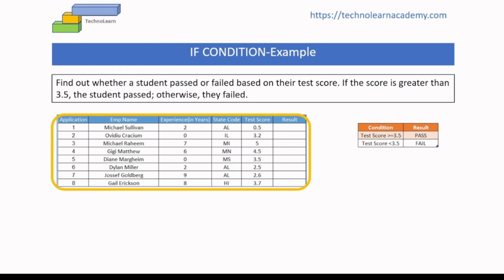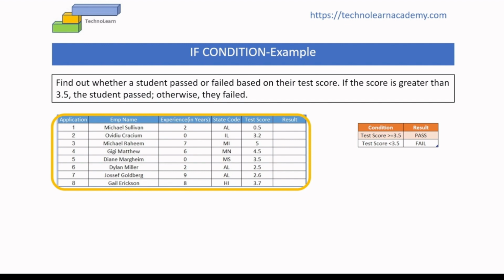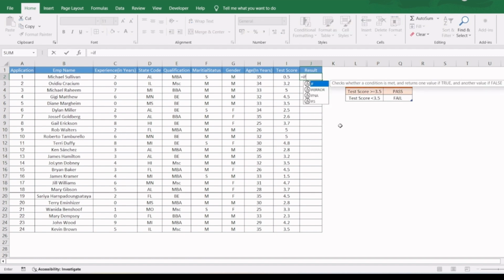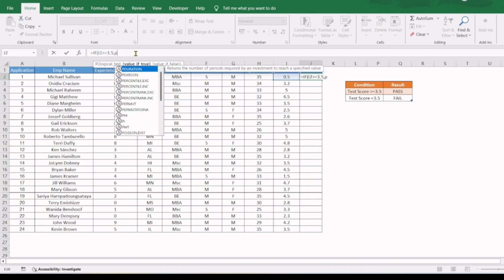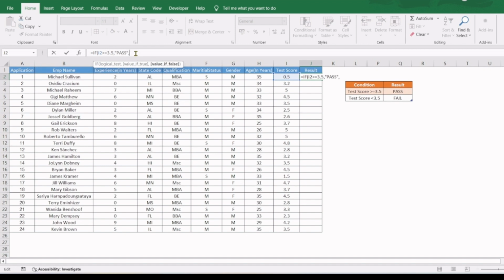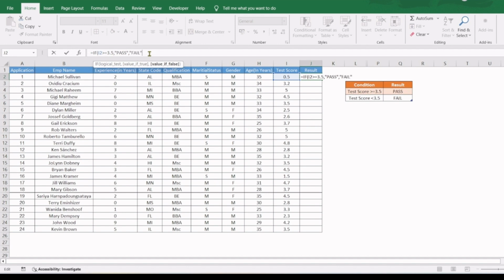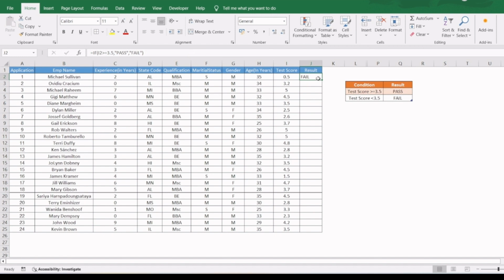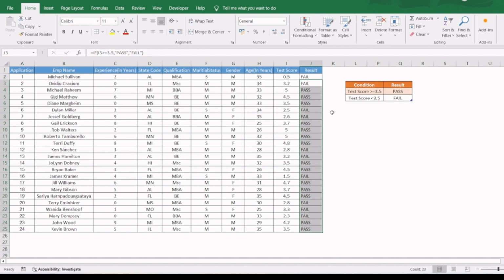MS Excel IF Condition With Example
What is MS Excel IF Condition
Learn MS Excel IF Condition
How MS Excel IF Condition work
MS Excel IF Condition tutorial
MS Excel IF Condition with an example